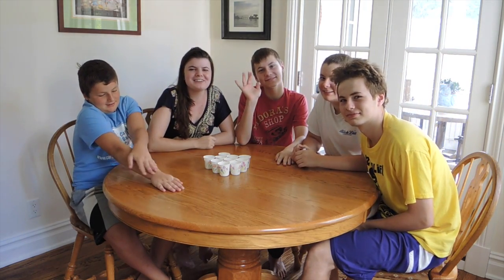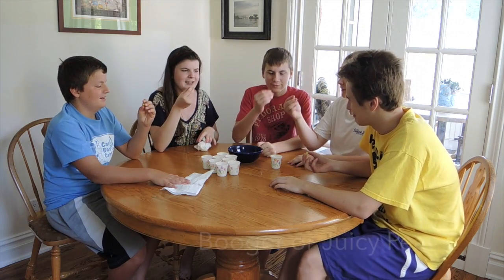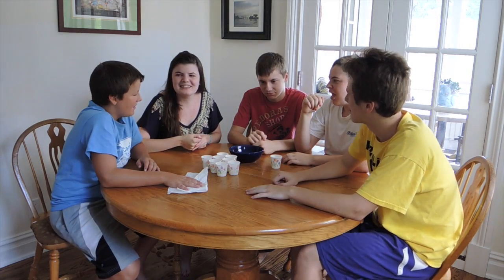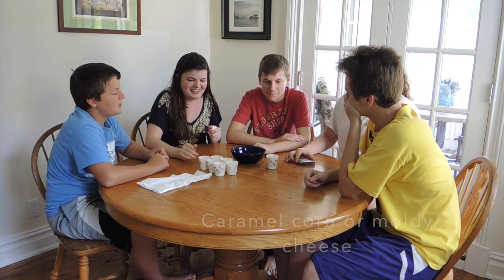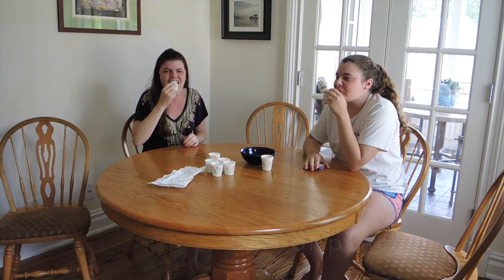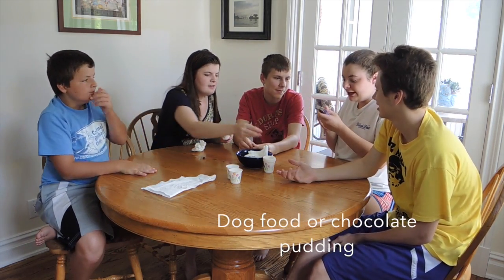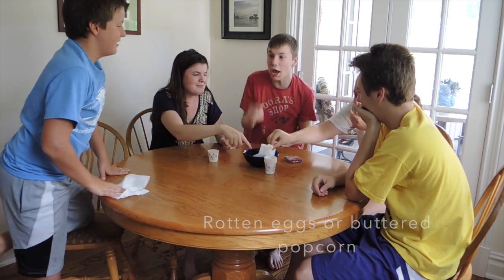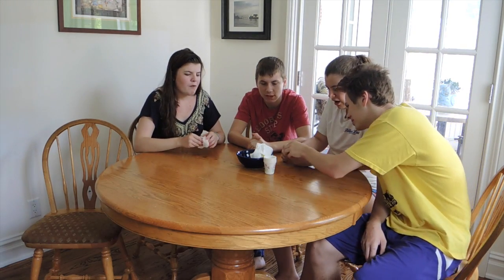JELLY BEAN BOOZLED!!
Watch us do the jelly bean boozed challenge! Hope you enjoy:)